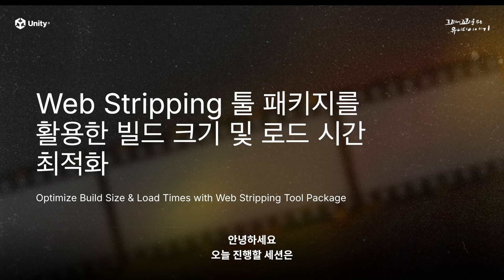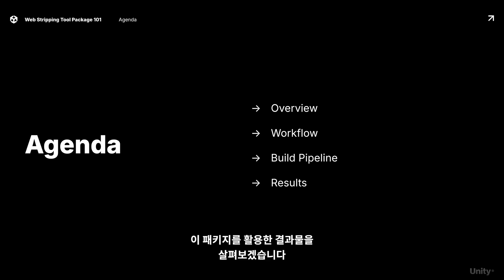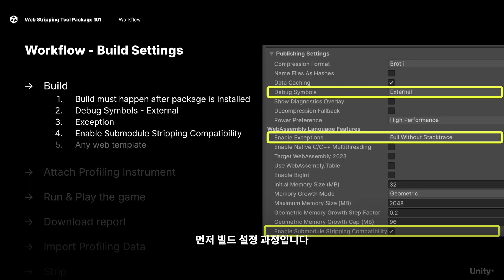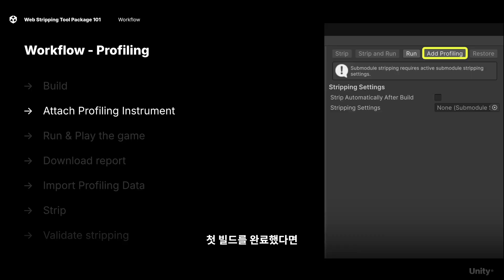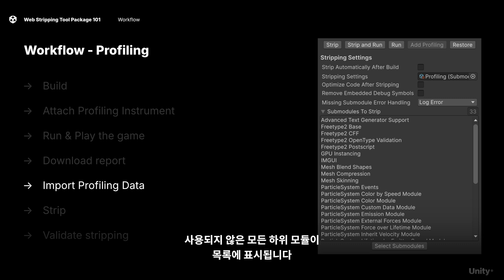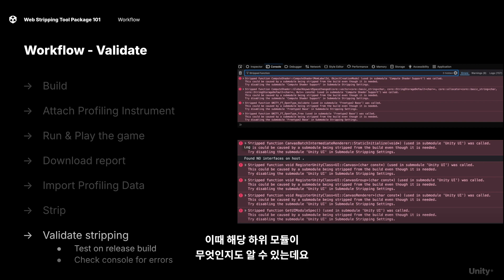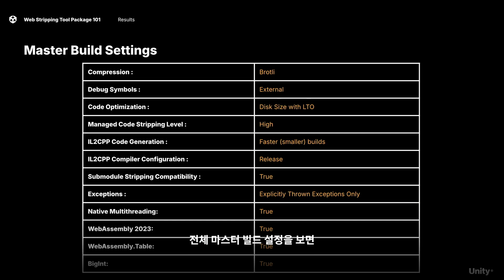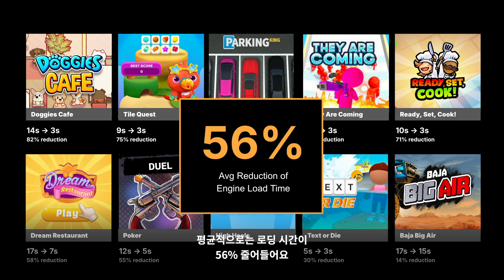[꼬꼬유] Web Stripping 툴 패키지를 활용한 빌드 크기 및 로드 시간 최적화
🔹Web Stripping 툴 패키지를 활용한 빌드 크기 및 로드 시간 최적화🔹

유나이트 서울에서 다 풀지 못한 이야기,
Unity 6.1에 대한 자세한 이야기,
그리고 유니티 크리에이터가 더 풀고 싶은 이야기까지!
유니티의 이야기들이 다시 시작됩니다🎉

'꼬리에 꼬리를 무는 유니티 이야기 - Entertainment'
그 네 번째 이야기를 공개합니다!

Unity 6.1에서 새롭게 도입된 Web Stripping 툴 패키지를 활용해
빌드 크기와 로딩 시간을 줄이는 방법을 알아보고,
이 툴을 기존 빌드 파이프라인에 원활하게 통합하는 방법도 함께 살펴봅니다.

📍 Web Stripping 툴의 용도
📍 Web Stripping 툴의 사용 방법
📍 빌드 파이프라인 및 워크플로에 적용하는 방법
📍 Web Stripping 툴을 활용한 결과물

🎤 연사자
Shawn Beck, Senior Partner Engineer, Unity

❓꼬꼬유 6화 퀴즈의 정답을 공개합니다!

문제: WebGL 빌드 과정에서 불필요한 코드와 리소스를 제거해서 파일 크기를 줄이고
성능을 최적화하여 웹 브라우저에서 게임이 더 빠르고 효율적으로 실행될 수 있도록 돕는 이 작업이 무엇일까요?
정답:  Web Stripping

퀴즈에 참여해주신 모든 분께 감사드리며 다음 퀴즈도 놓치지 말고 참여해주세요!

🎁 꼬리에 꼬리를 무는 EVENT 🎁

평소 궁금했던 점이나 꼬꼬유 아젠다와 관련된 궁금증을
해소하는 '꼬리에 꼬리를 무는 질문' 이벤트부터
아젠다와 관련한 퀴즈 이벤트, 설문 참여 이벤트까지!

꼬리에 꼬리를 무는 유니티를 200% 즐기고
한정판 유니티 굿즈까지 받을 수 있는 기회
놓치지 말고 참여하세요!

🎈Event 1 : 꼬리에 꼬리를 무는 질문

평소 유니티에 궁금했던 점 혹은 꼬꼬유 아젠다와 관련한
질문을 유튜브 커뮤니티 게시글 댓글로 남겨주세요!
질문을 선정하여 꼬꼬유에서 직접 답변해 드립니다.

❓ 참여 방법
유튜브 커뮤니티 이벤트 게시글 댓글로 질문을 남겨주세요.

🎁 당첨 경품
한정판 유나이트 티셔츠(10명)

🎈Event 2 : 꼬꼬유 퀴즈

매주 유니티 공식 소셜 채널에 꼬꼬유 QUIZ가 찾아옵니다!
꼬꼬유 아젠다와 관련된 흥미로운 주제들로 구성된
퀴즈를 풀고 유나이트 개발자 의상 세트도 받아보세요!

❓ 참여 방법
유니티 공식 소셜 채널 퀴즈 게시글의 댓글로 정답 제출

🎁 당첨 경품
유나이트 개발자 의상 세트(10명)

🎈Event 3 : 설문 이벤트

매주 공개되는 '꼬꼬유' 콘텐츠를 시청하시고
가장 기억에 남는 순간이나 유니티에 전하고 싶은 메세지를 남겨주시면
추첨을 통해 'Unity 한정판 굿즈 세트'를 드립니다!

❓ 참여 방법
꼬꼬유 시청 후 설문 참여

🎁 당첨 경품
한정판 Unity 굿즈 세트(10명)

꼬리에 꼬리를 무는 유니티 이야기 자세히 보러 가기